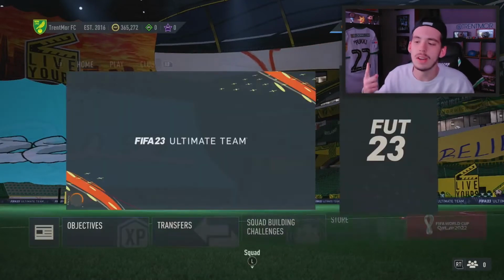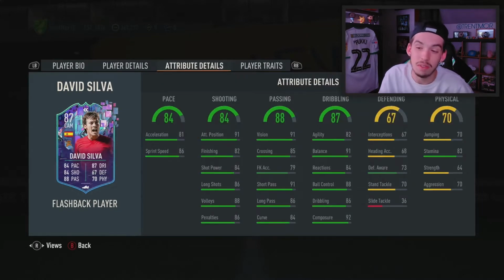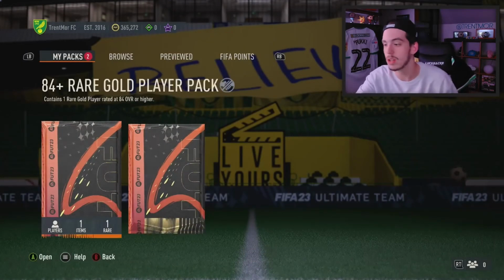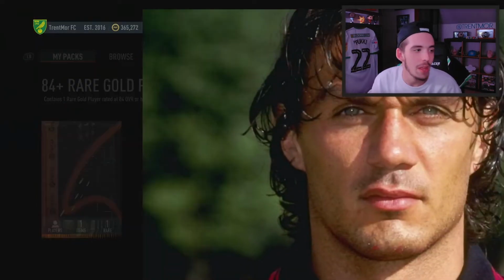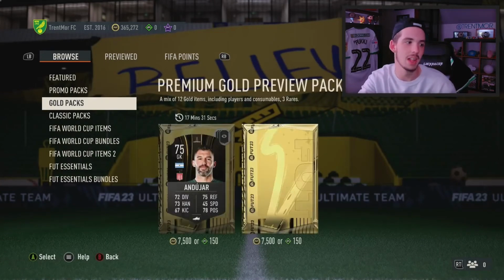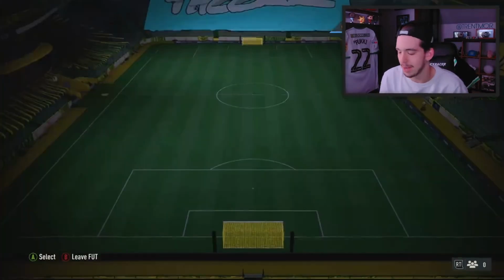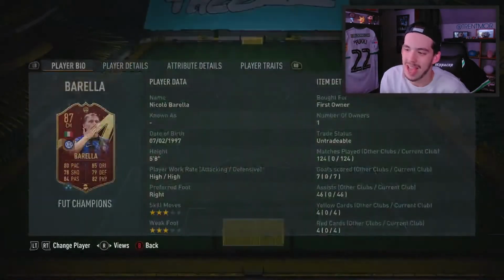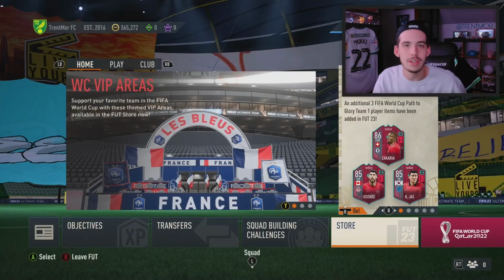84+ PACK & 81+ TOTW PACK! | RTG #50 - FIFA 23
Pack luck is the worst i think it has ever been